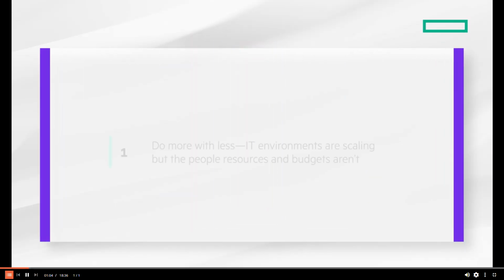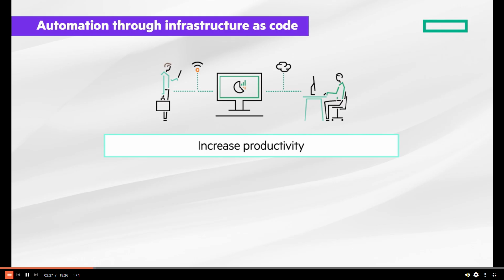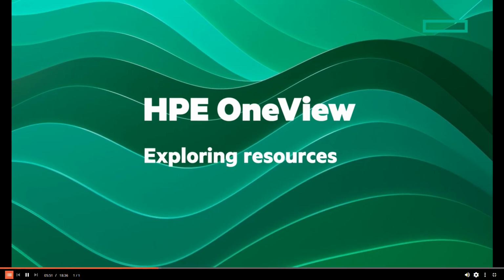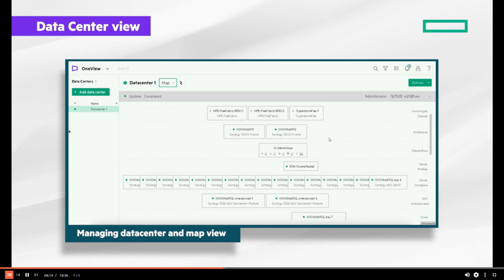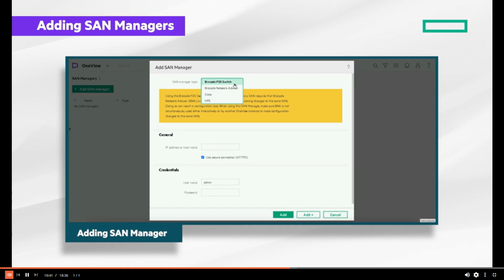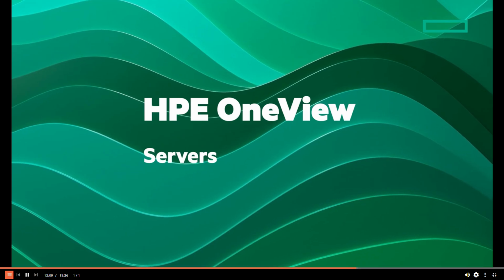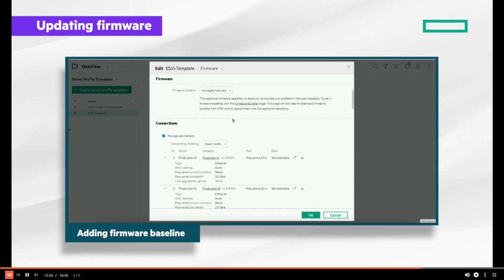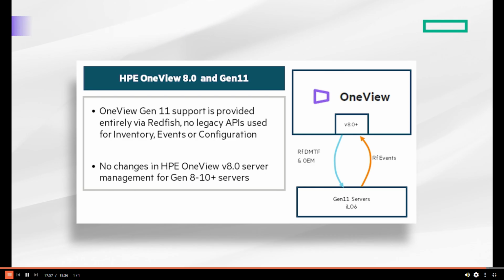Introducción a HPE OneView